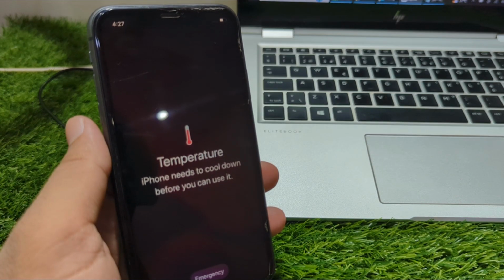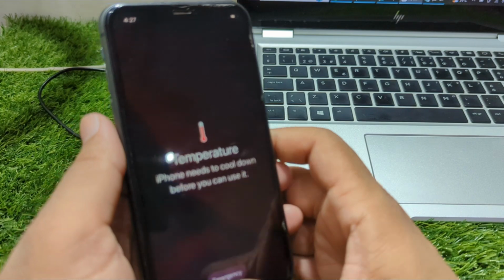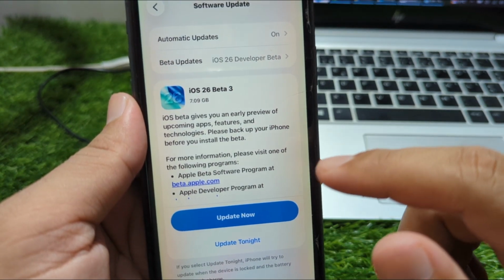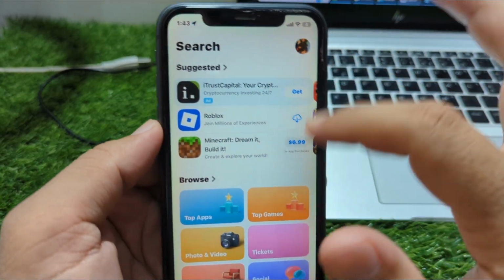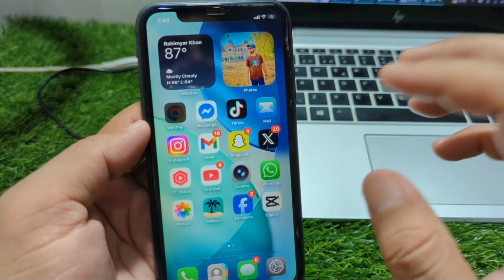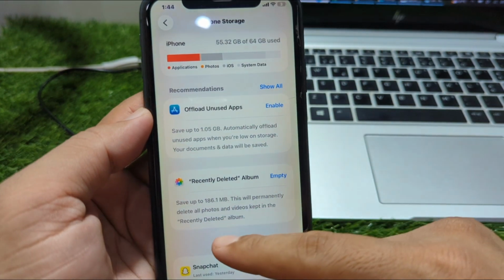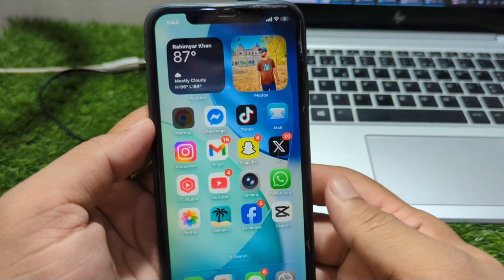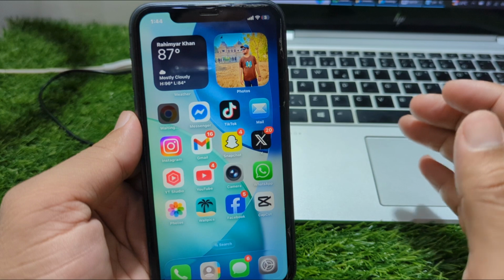How to Fix Overheating Problem on iPhone after iOS 26 Update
Is your iPhone overheating after updating to iOS 26? In this video, I’ll show you how to fix the overheating issue step-by-step. From managing background apps to resetting settings, these proven tips can help cool down your device and extend battery life. Watch till the end for bonus tips to prevent your iPhone from heating up in the future!

✅ Works on iPhone 11, 12, 13, 14, 15 & more
📱 iOS 26 overheating fix
💡 Easy troubleshooting for iOS 26 users

Let me know if you'd like a short video script too!